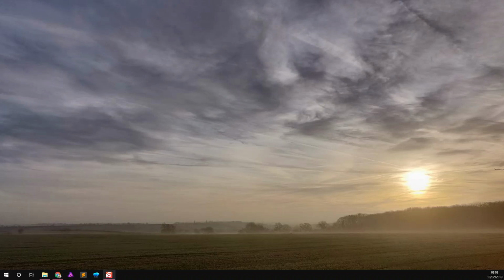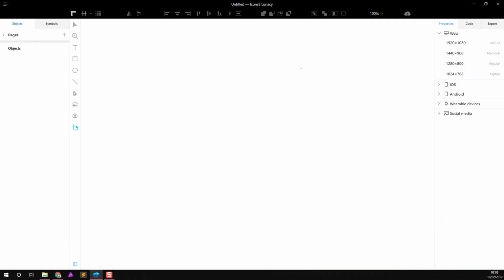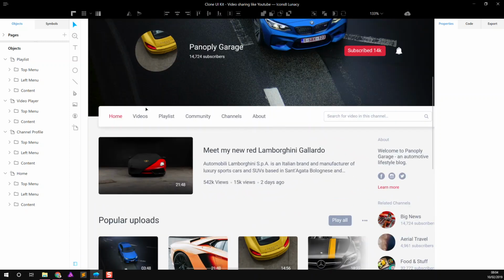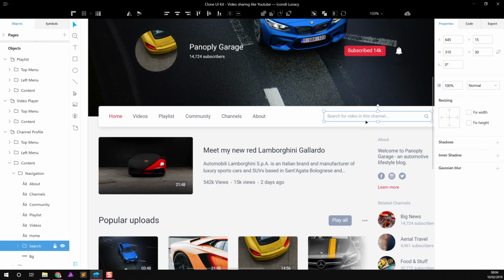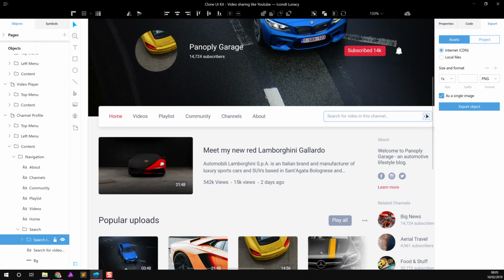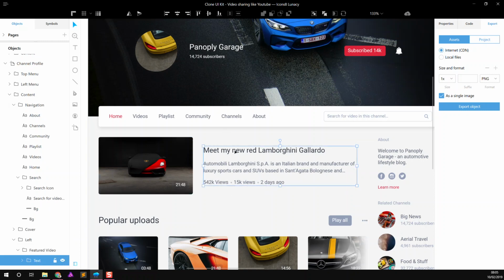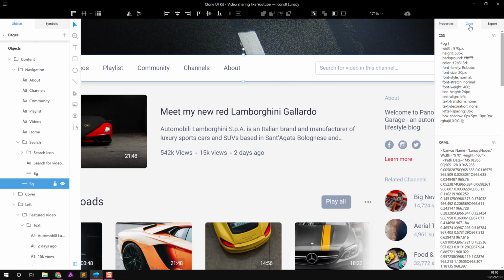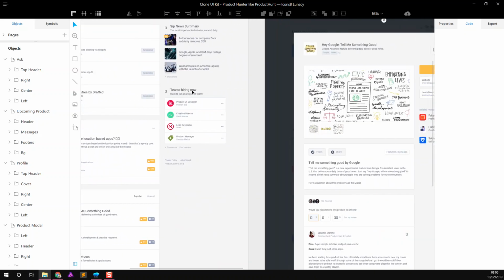Sketch on Windows? Lunacy review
With Apple computers being CRAZY expensive, many agencies are going for Windows! We did.

So how do we build WordPress themes from Sketch files that our clients provide!?

Here's a quick intro to what we use. Deep dive coming soon! You're welcome.

[Resources]